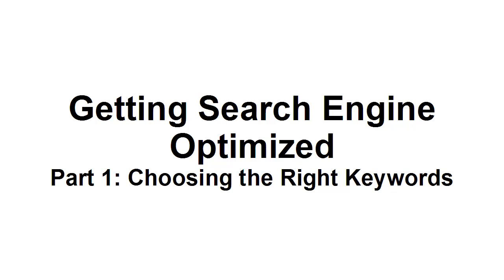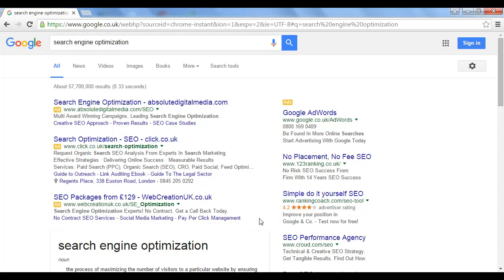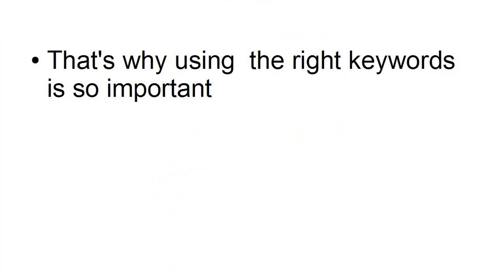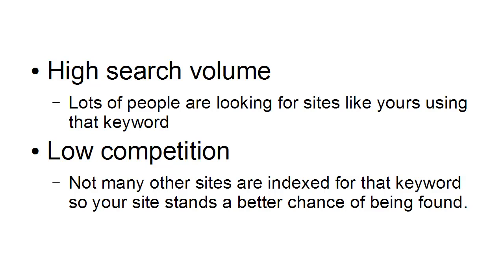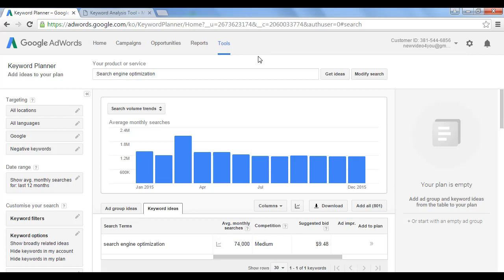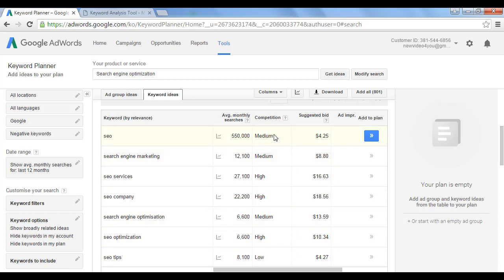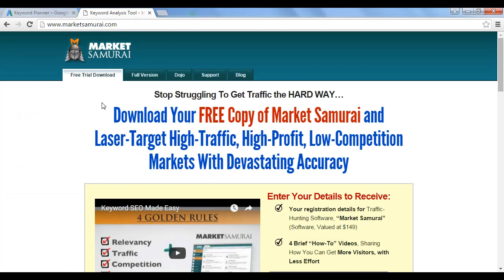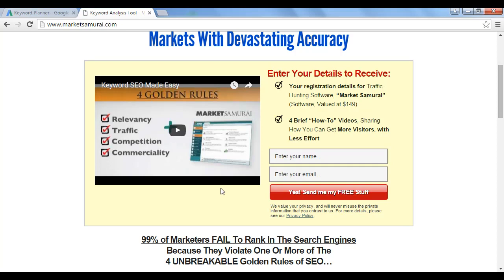ZeroCostTrafficTacticsGld 1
video01.mp4